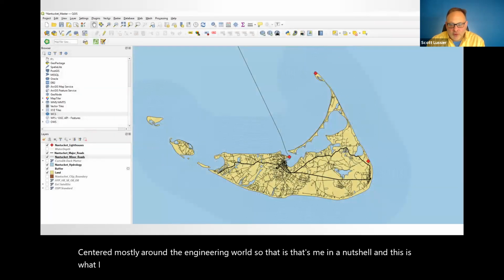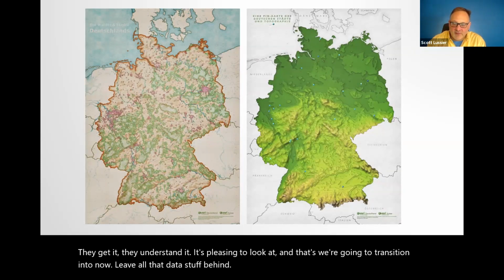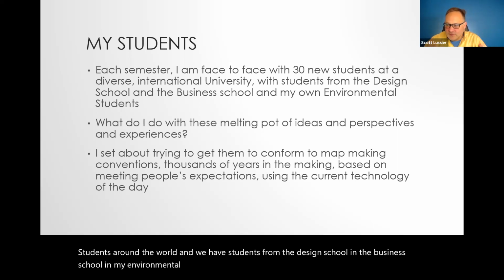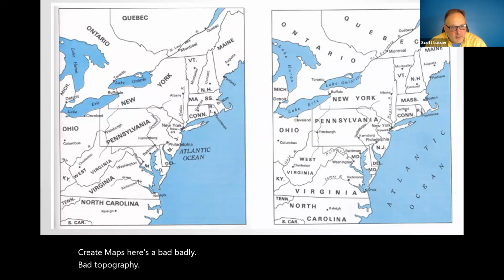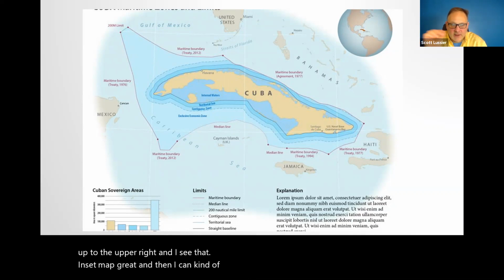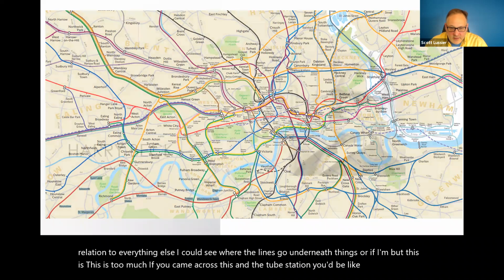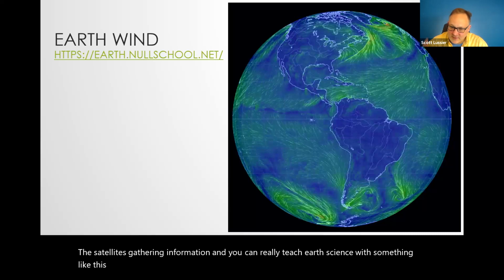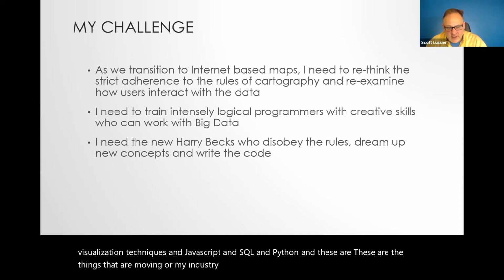Cartography Lecture - March 2021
Enjoy my lecture on digital cartography. I recorded this video for Faux Spring Break at Suffolk University in the Spring of 2021.